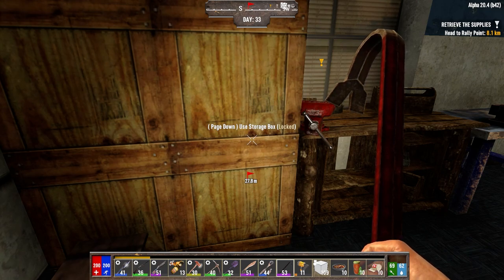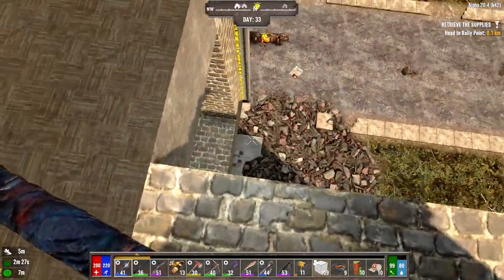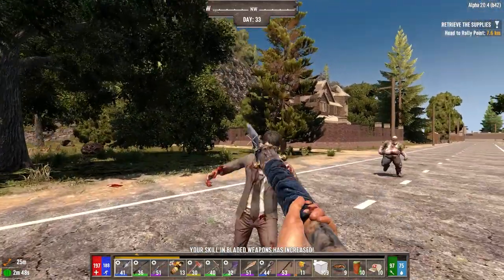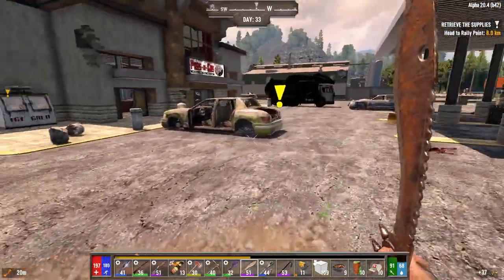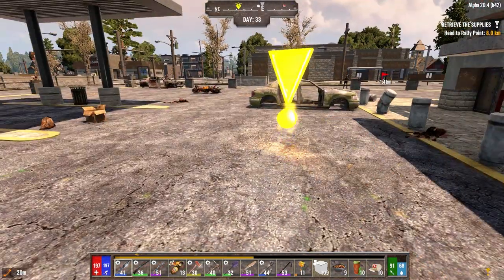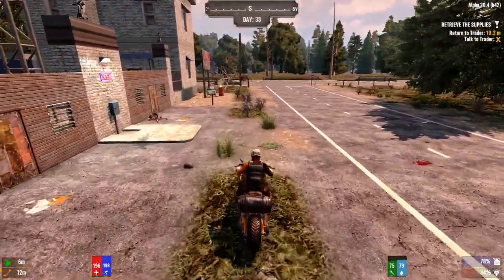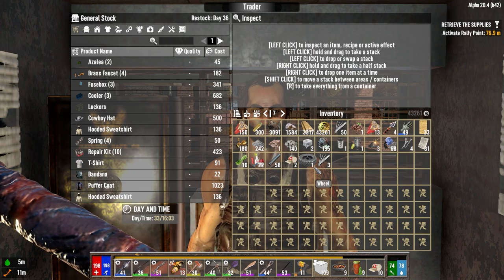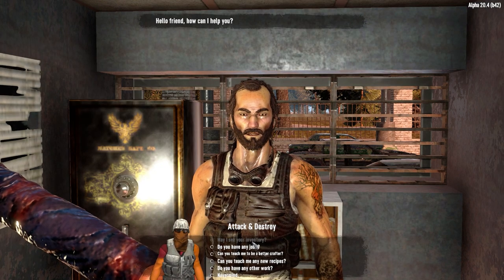Darkness Falls for 7D2D A20 - Ep33